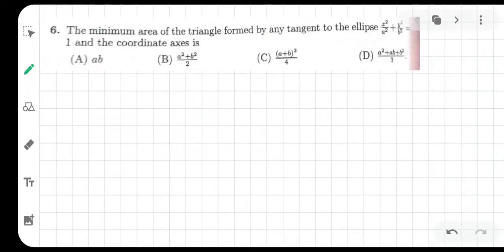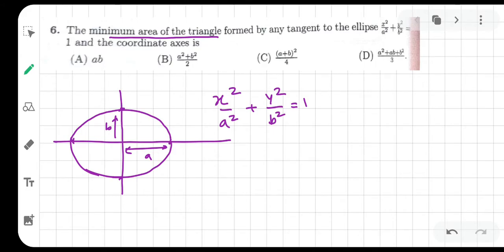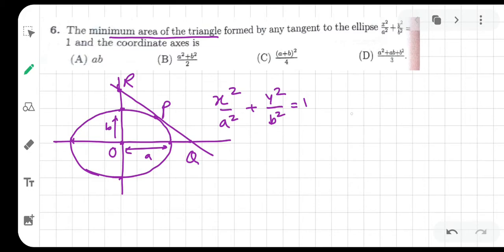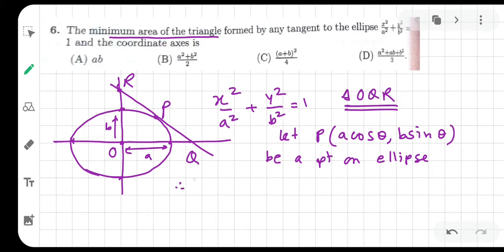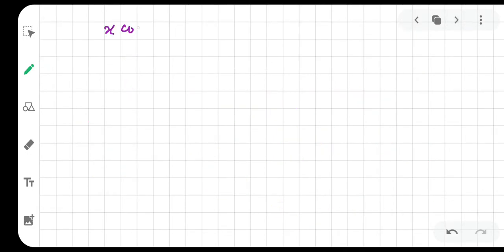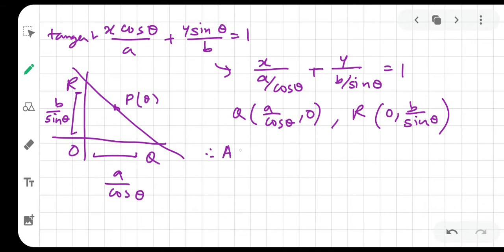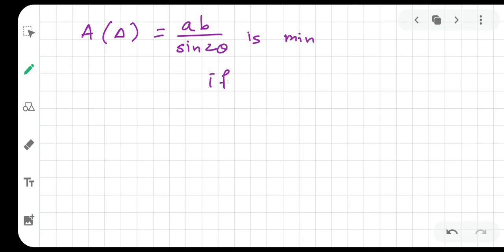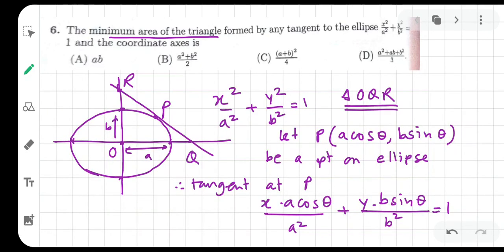Request Question 0040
Coordinate Geometry, Ellipse